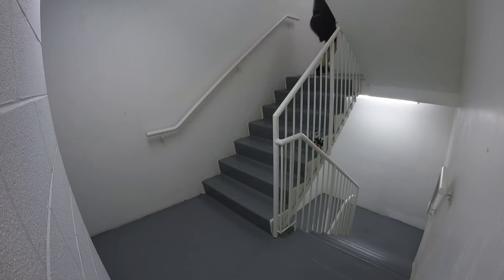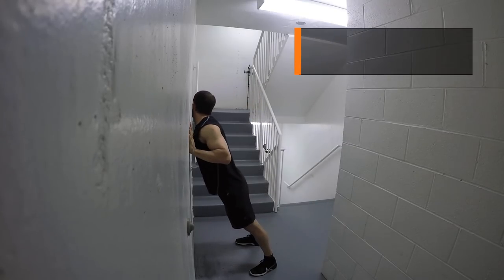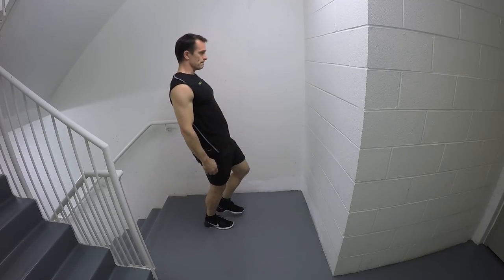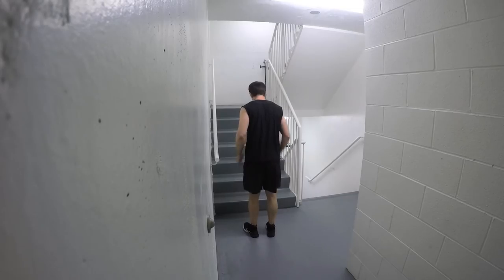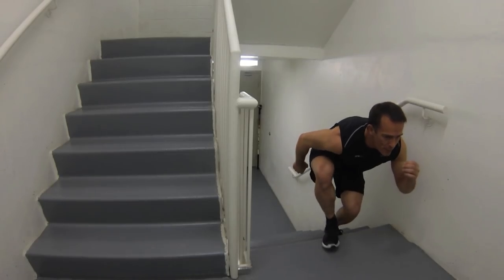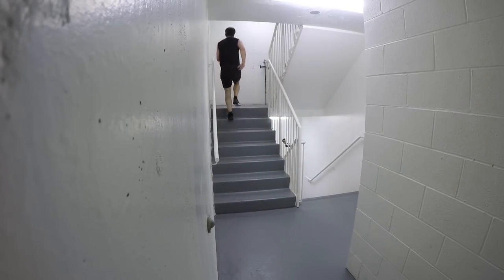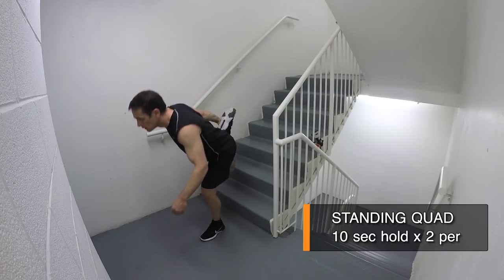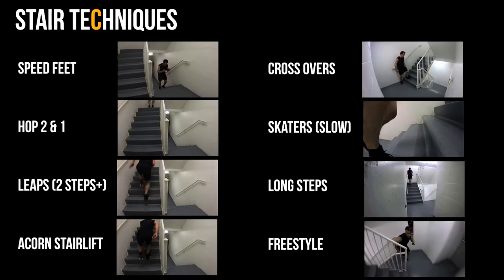Stair Work Out For Jumps & Hyper Performance -Trainer Bill Stoppard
Stair workout for power, speed, and higher jumps.King Street West Toronto Personal Trainer Bill Stoppard demonstrates the best stair drills for gaining jump height and Hyper-performance for skate and ski sports.

Warm Up 0:31
Big Moves at 2:15
Stretches at 5:15

Stair Training programme should take between 30 and 45 minutes. Warm up and Cool down included.